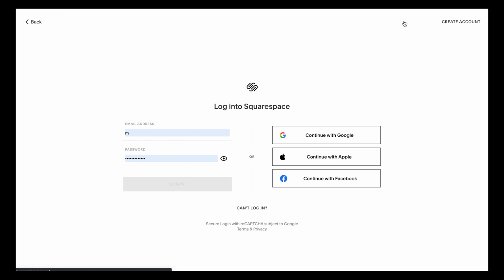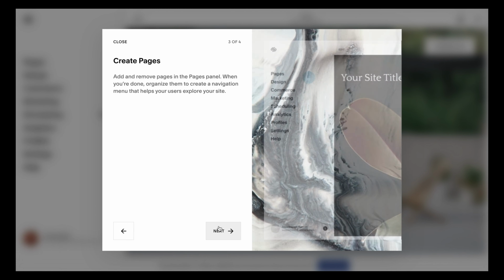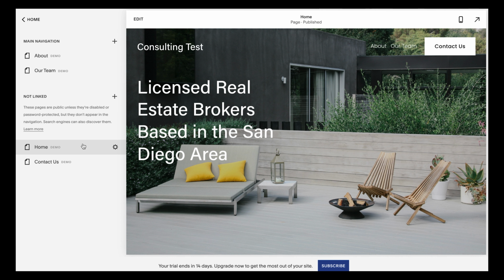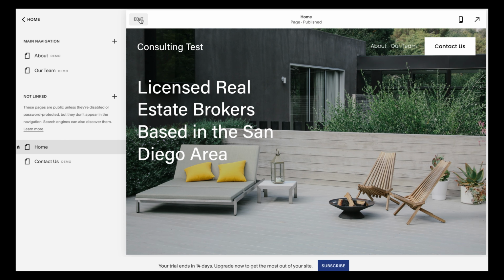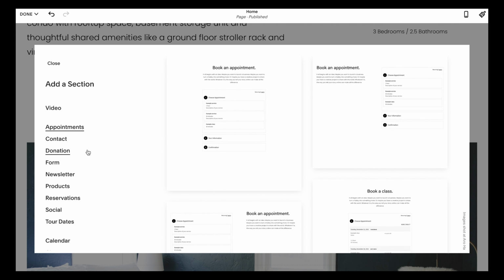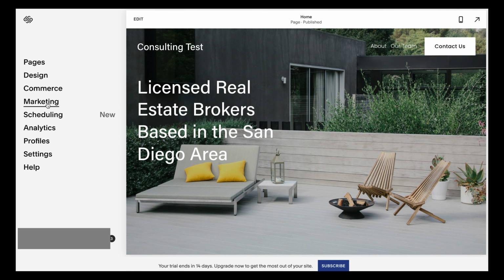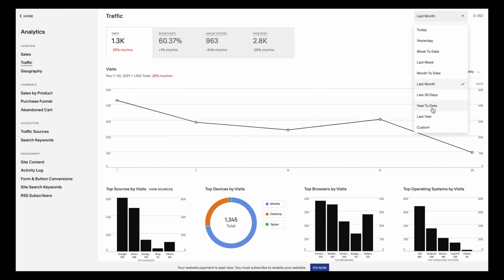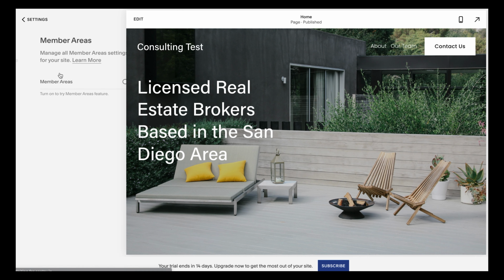Quick Tutorial: Squarespace (January 2022)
This video goes over how to create a Squarespace website and all the general editing that goes along with it. As a web developer or someone just looking to create a website for themselves, this no code required, award-winning platform is worth you checking out. By the end of this tutorial, you'll have a good grasp on the major functions of Squarespace.

Have a great day, be safe, and stay healthy!